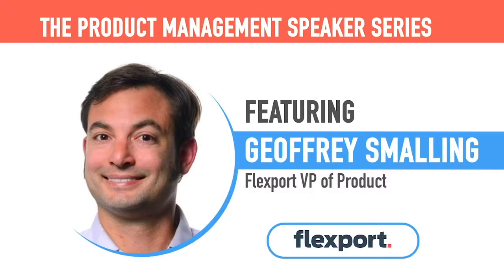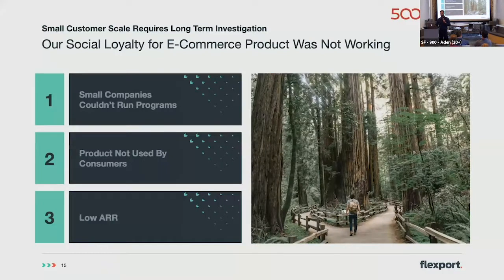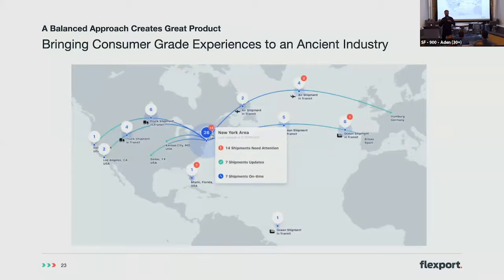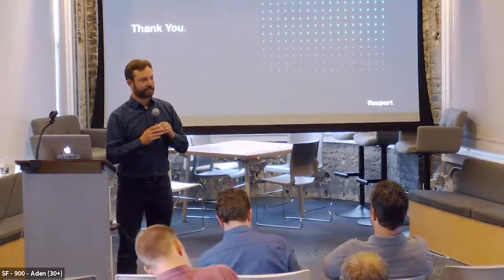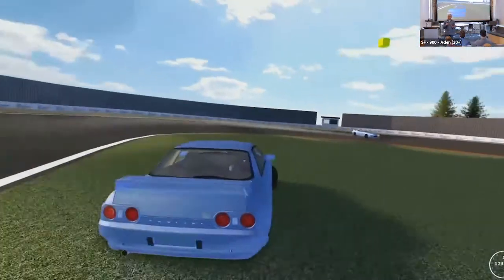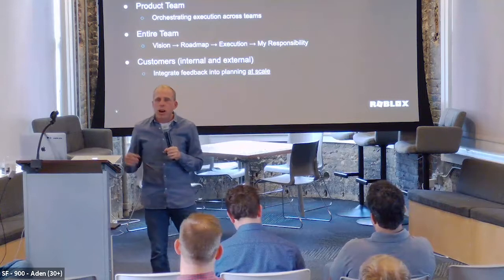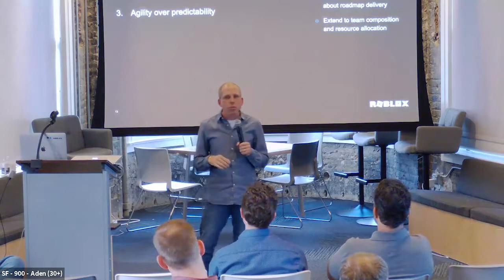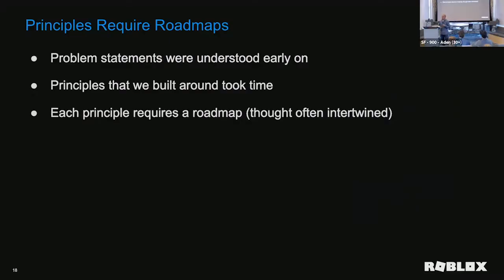User discovery in both B2C and B2B (w/ Flexport) & Building a great product organization (w/ Roblox)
Our May Product Management event was awesome!

Keynotes by:
- Geoffrey Smalling - Flexport VP of Product
- Matt Kaufman - Roblox VP of Product

The Product Management Speaker Series

The Product Management Speaker Series brings together product managers, designers, marketers and leaders to share their experience and knowledge around planning, forecasting, production, and marketing of products at all stages of the product lifecycle.

Event Details

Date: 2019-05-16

Venue: Flexport - San Francisco

Topic: Reflecting on measured user discovery, B2C and B2B

When you have scale, experiments can be measured in a highly accurate manner. However, with a B2B Products or a new product, experiments can be challenging to gain clear insights. Product Managers can be led down the wrong path, following the latest and greatest need from the hot prospect or last customer interview. Geoff will talk about his shift from a high scale, data-driven organization to a domain with sparse opportunities for data-driven experiments, and how we are applying the learnings at Flexport, B2B at Scale.

Topic: Building a great product organization: When the organization is your product

 Achieving product market fit and enabling growth are the mandates that drive most product teams. This leaves the actual team to grow organically without a clear definition for what a success looks like. So, what happens when you step back and apply first principles to building a product organization? Matt will share his experience reshaping product development at Roblox, a gaming platform with over 90M users.

Bio: Matt is an experienced product leader who can drive strategic decisions while staying focused on implementation details. He has built successful marketplace platforms, enterprise SaaS applications, and multi-player games by integrating customer feedback, data science, and common sense. Delivering complex products at scale requires multi-faceted teams and on numerous occasions he has been able to assemble high performing product, engineering, analytics, business, and customer success teams from the ground up.